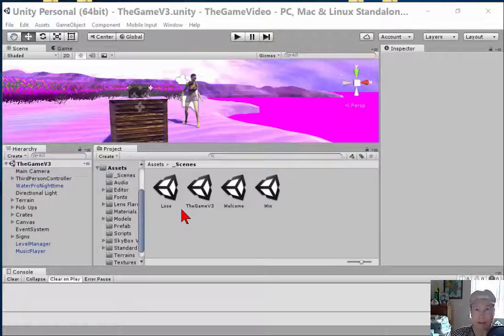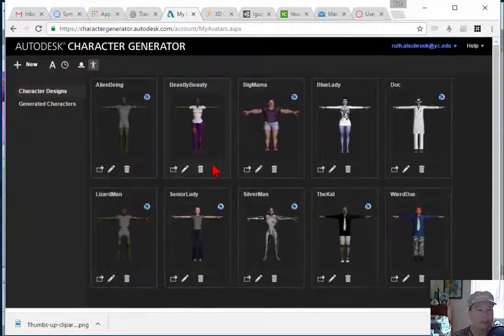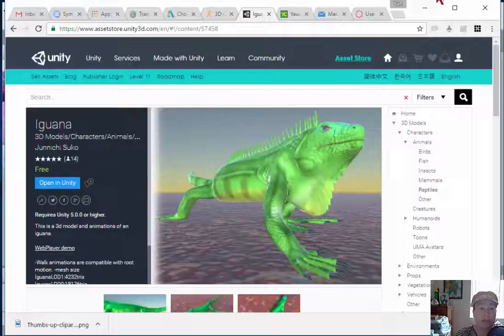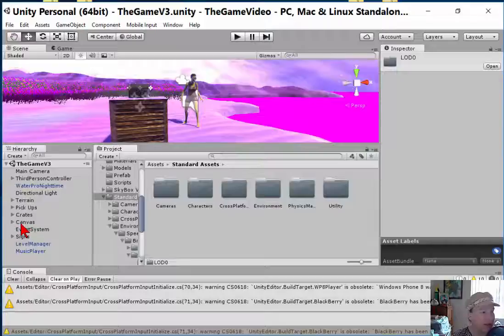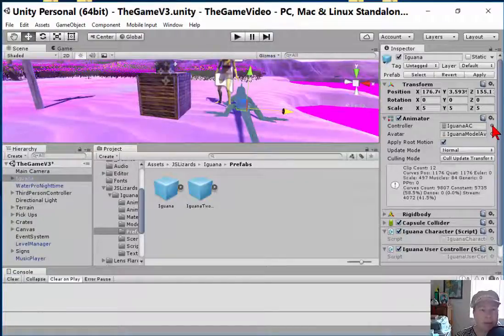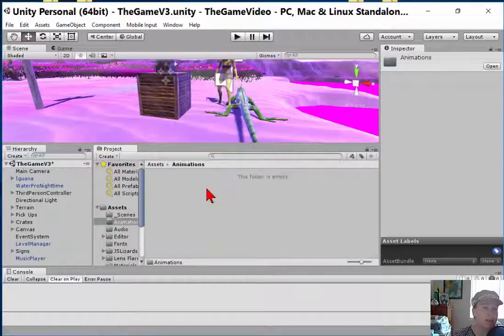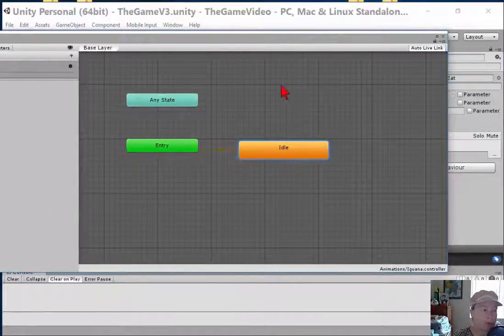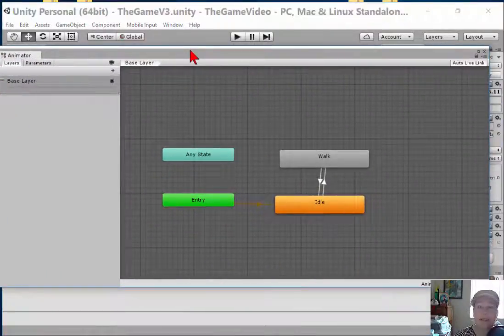Add Enemy VGD 122